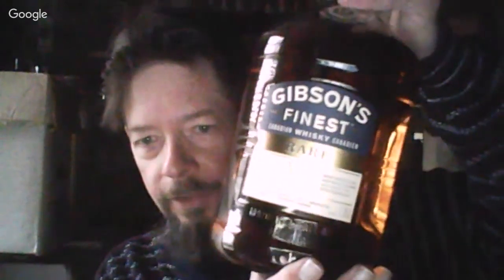Gibson's Select vs. Canadian Hunter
A "dawn busters" taste challenge! Both are 80 proof and products of Canada.

Gibson's Select- introduced in 1972. Aged 12 years. A William Grant & Sons brand.

Canadian Hunter- introduced in 1984. A Sazerac Co. brand.